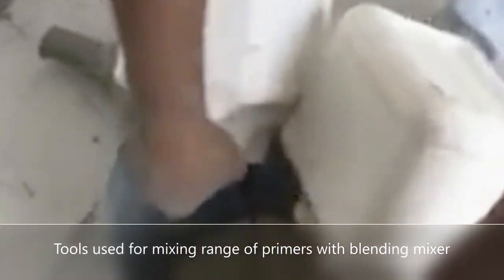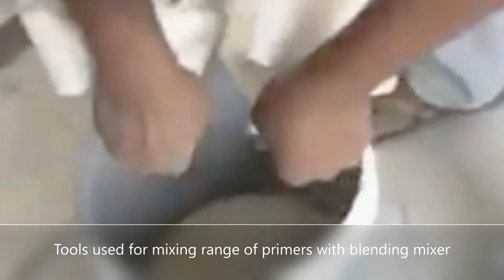PU Flooring Application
This video is showing an application of PU flooring to a bakery production room.

Please watch until the end of the video for full understanding of the entire application process!

Generally, the surface preparation for PU application is fast and the overall applying time frame is shorter if compared with epoxy coating application. The handing over for building operation is approximately less than three working days!

Why we choose PU flooring?

For good manufacturing practice point of views, PU flooring’s colours are varies ranging from matt to glossy, monochromic colouring, PU primer are hygienic in appearance, also it’s free from any possible harmful bacteria and fungus growing, it’s easy to clean by mopping and suitable for foot traffic and some heavy trolley moving on top of it.

PU flooring are softer, elastic and having a good resistance to scratching as the elasticity properties of PU primer tend to absorb the impact forces for any moving objects.

It’s also made as a perfect choice in freezer room and cold storage room with temperature below minus 30 degree Celsius.

The other added benefit of the PU coating is it can act as a waterproofing and crack bridging layer to a concrete surface to prevent any water seepage and leakages to floor underneath.

PU flooring is a preferred choice in food processing industries with the above-mentioned characteristics advantages.

For maintenance works purpose, the PU primer can be easily modified to extend or to limit their pot life, re-coat time and total curing time.

With these flexibilities, the applicator is enables to complete a PU flooring repair in a required period of time and enable it to be handover in next working day for operational purpose.

Please click on the links at video descriptions below to learn more about the PU flooring applications and PU flooring products.

Hope you enjoy this video, remember to watch until the end!